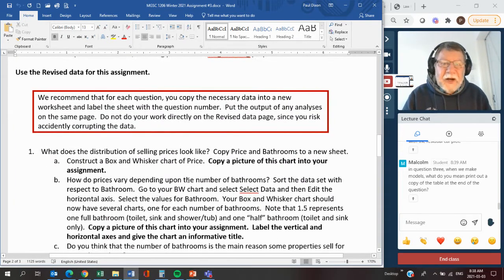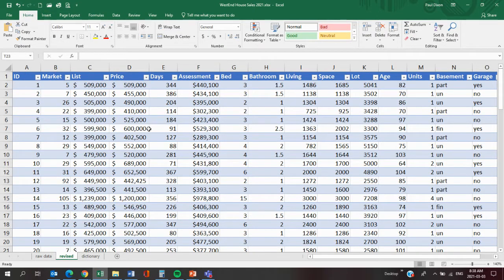Video Lecture Day 15 830 am Wednesday March 3